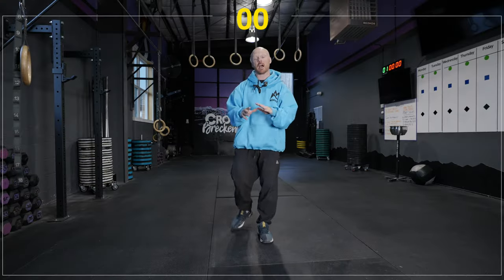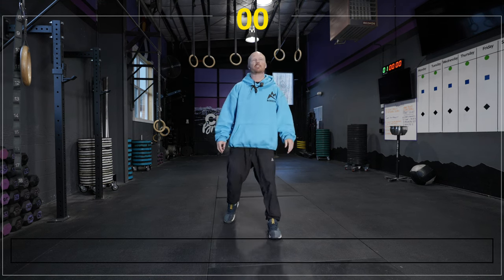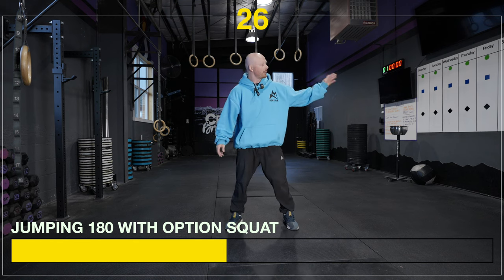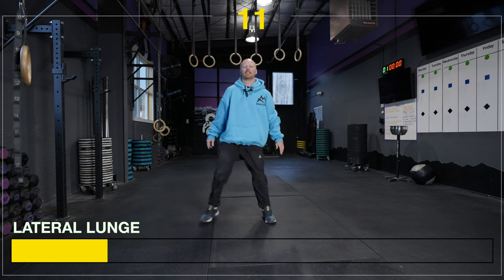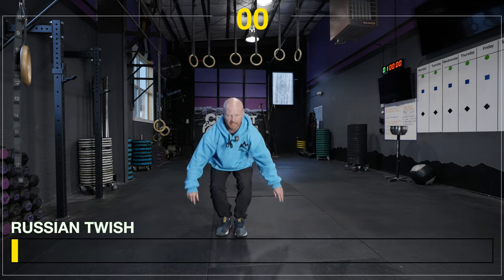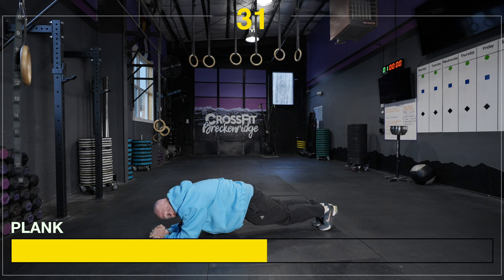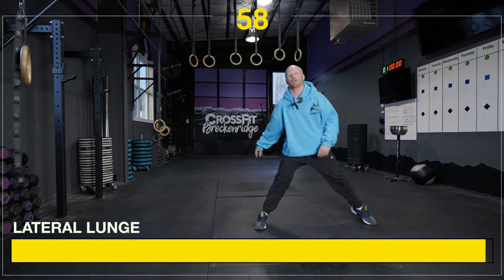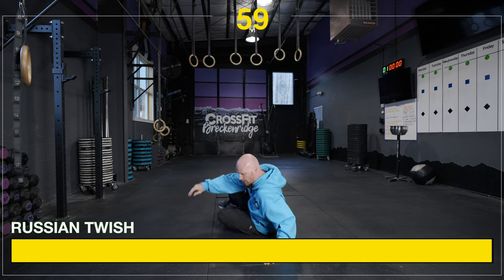15 min Beginner Snowboard Workout | Body Weight Only | 4K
Making this the best season ever starts right now! Grab your gym shoes and let's get a quick 15 min workout in. The best part is you can do this workout nearly anywhere or anytime.

Grab your benetek gear here!